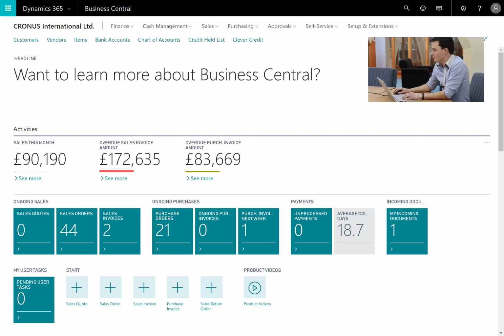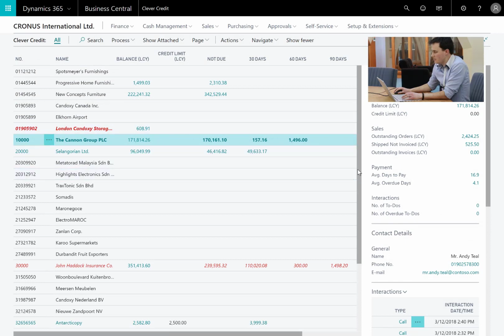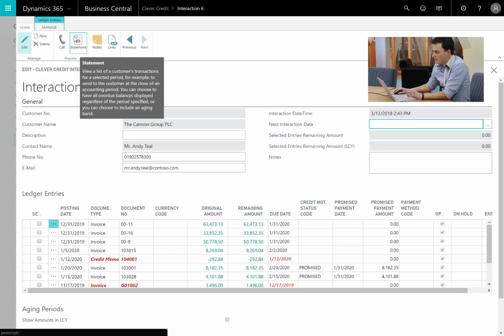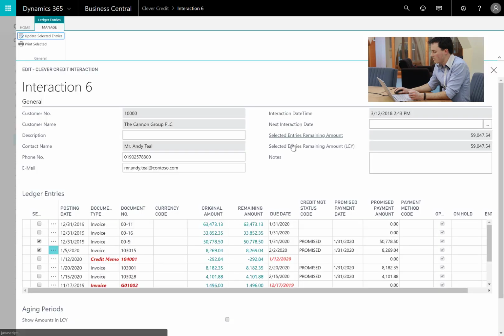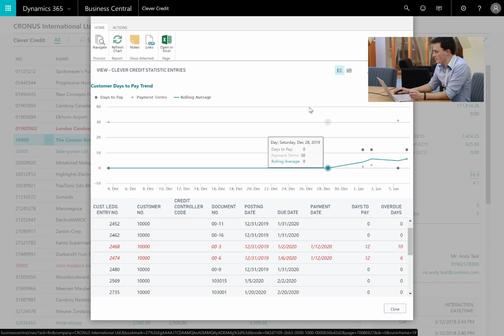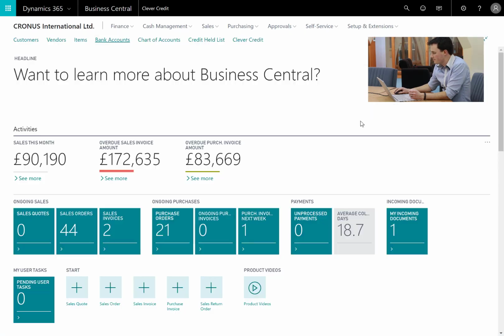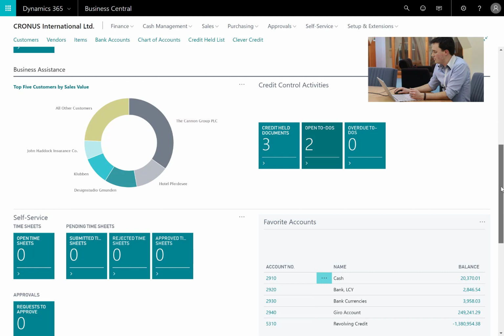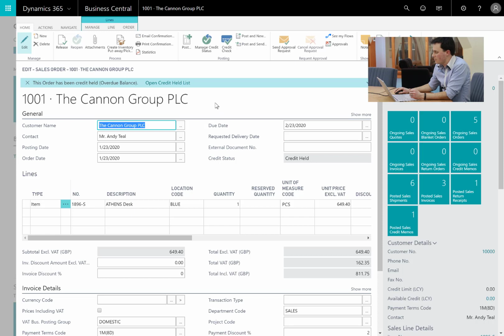Clever Credit for Microsoft Dynamics 365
Who's making sure your getting paid on time?
Give your SME business better control of overdue balances and approaching credit limits in Microsoft Dynamics 365 with Clever Credit. Ensure you get paid on time, every time.